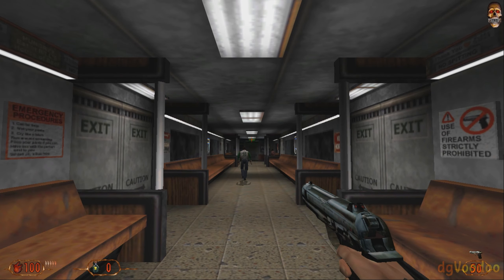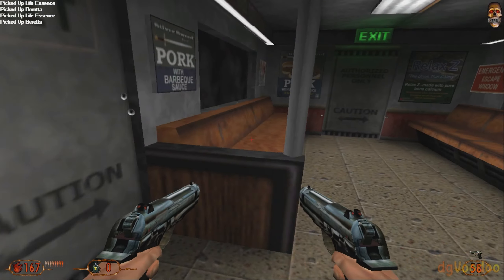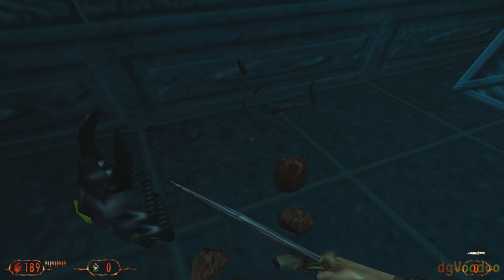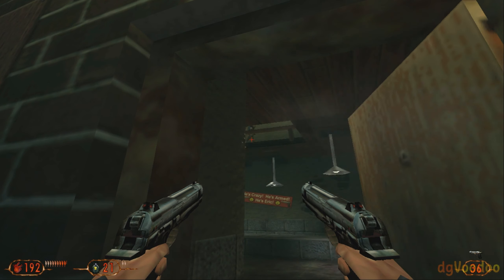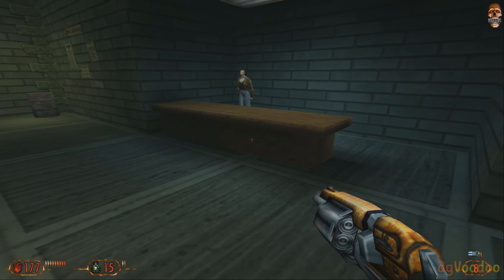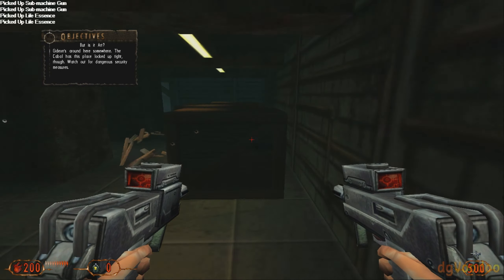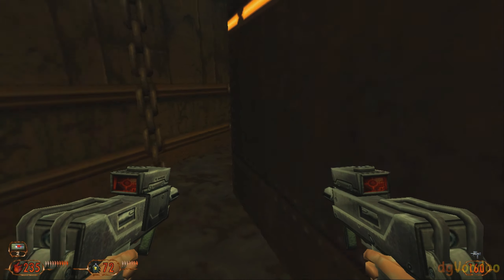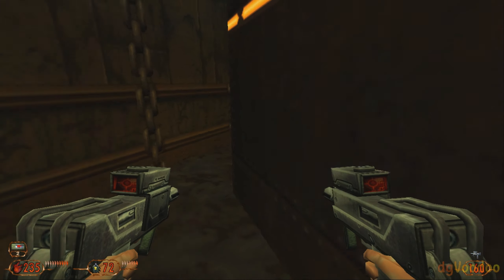Blood II: The Chosen Review - Heavy Metal Gamer Show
Everyone that knows classic FPS games, know Blood. Well in today's review. I am checking out the sequel. Blood II: The Chosen. Will it be as good as the first game. find out inside.